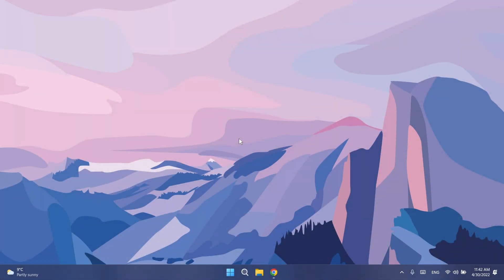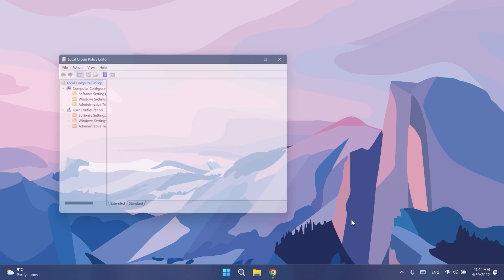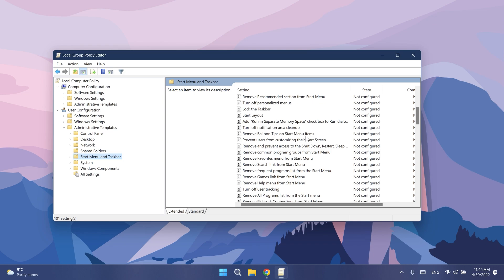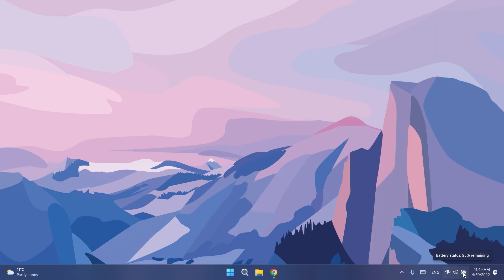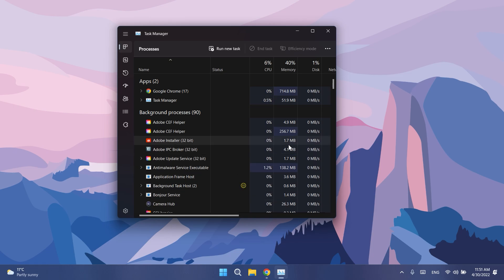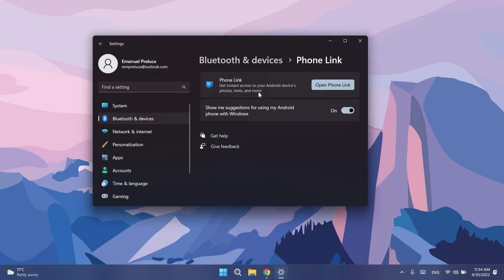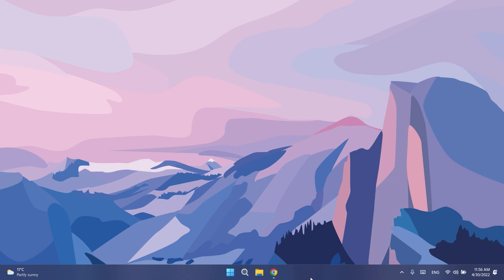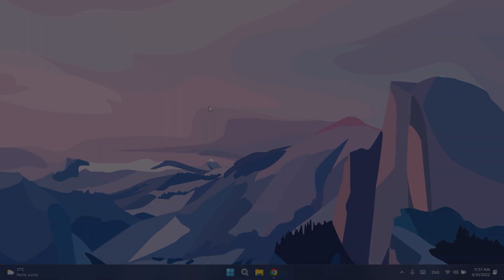New Windows 11 Build 22610 – Task Manager Colors, No Watermark, New Design & Fixes (Dev and Beta)